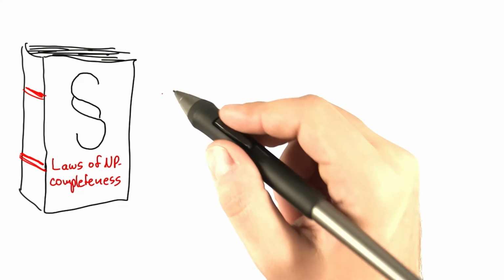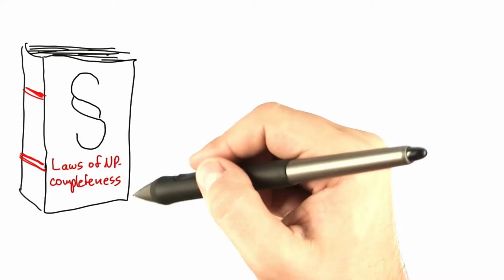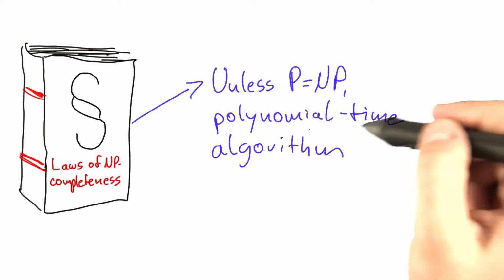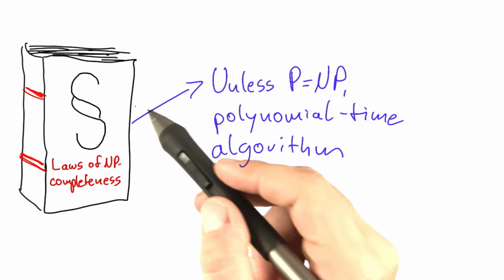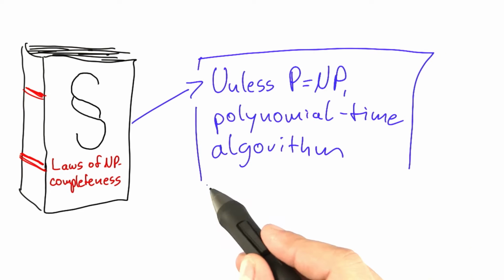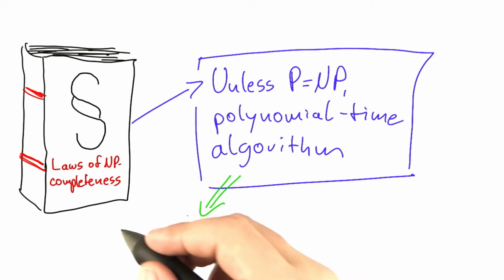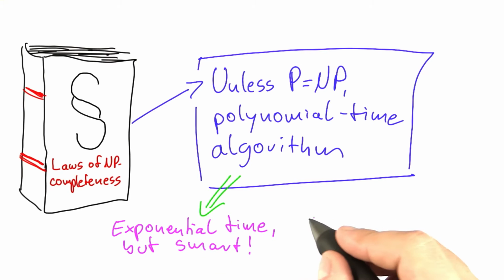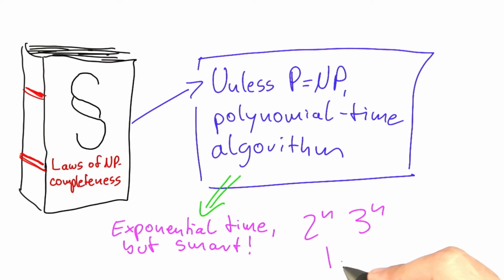Laws Of NP-Completeness - Intro to Theoretical Computer Science